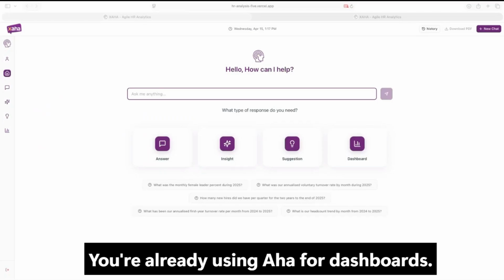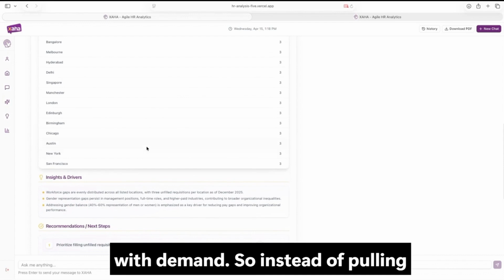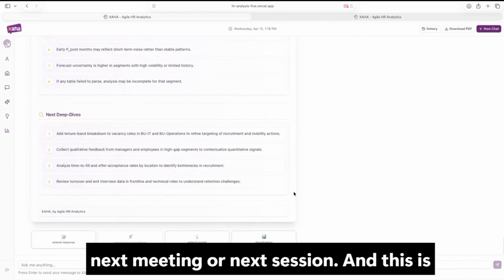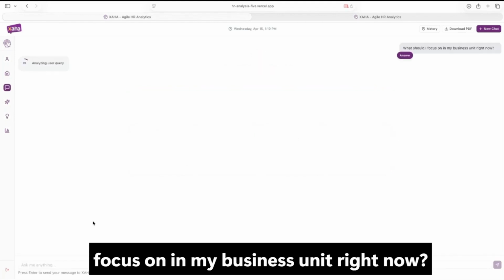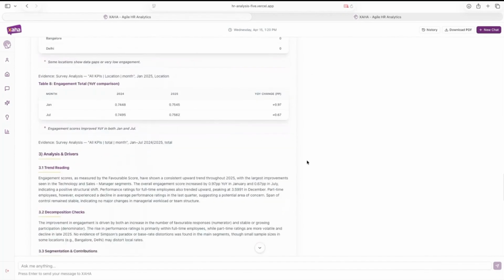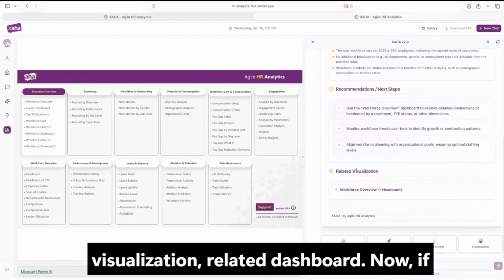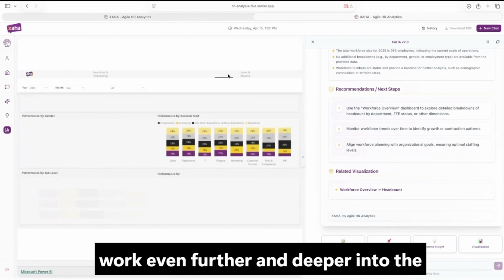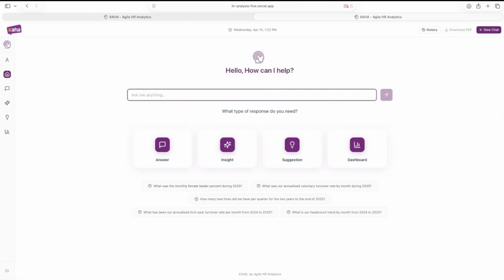XAHA Views: Executive, HR Business Partner and People Analytics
What AHA! with XAHA Changes

AHA! with XAHA removes the bottleneck.
Instead of requesting reports, waiting on analysis, and translating dashboards— you simply ask a question.

And get a clear answer. Instantly.

From Dashboards to Answers

With XAHA, AHA!’s AI workforce agent:
• A CHRO can ask where workforce risks exist by region and get a structured answer in seconds
• An HRBP can identify early attrition signals before they become a problem
• A People Analytics team can shift from repeat reporting to high-value strategic work